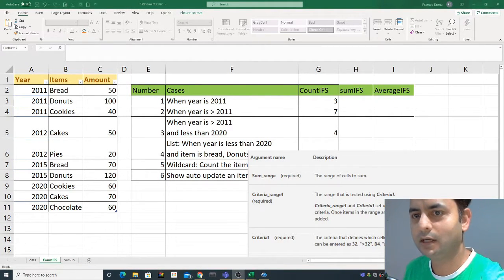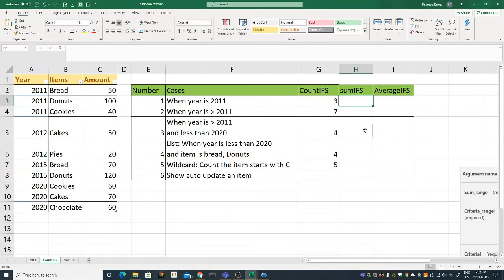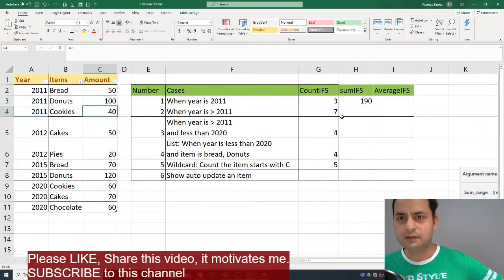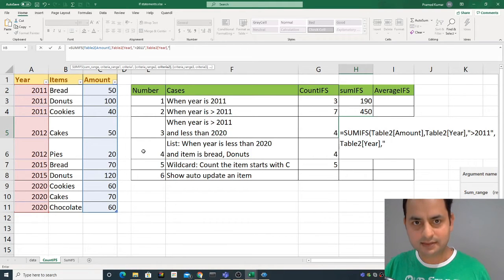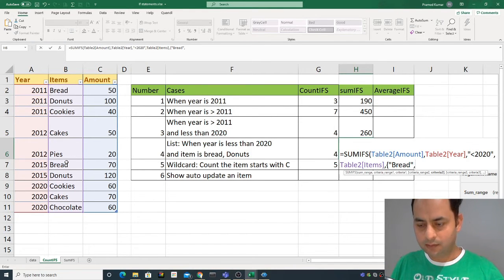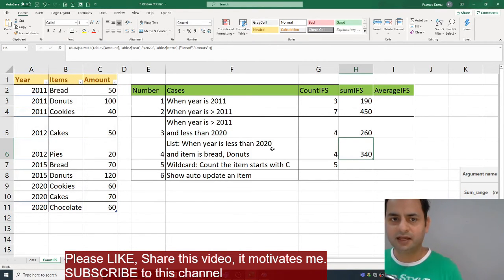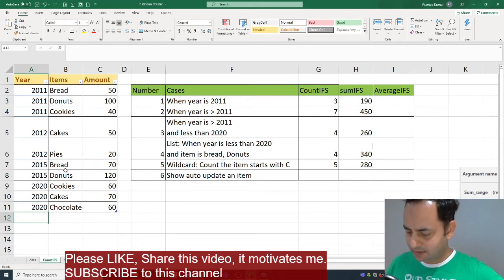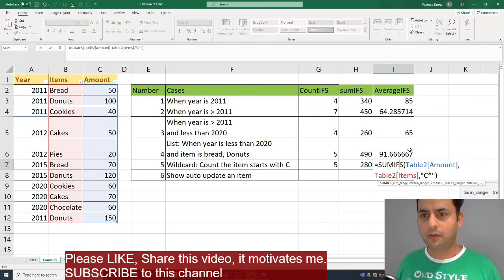How to use SUMIFS or AVERAGEIFS functions with multiple criteria, wildcard | Excel for Beginners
Agenda
2:21 How to use SUMIFS with one column
3:53 How to use SUMIFS with multiple columns
6:06 How to use SUMIFS with multiple columns and list of items
7:49 How to use SUMIFS with wildcard
9:54 How to auto update SUMIFS values
10:54 Here is for averageIFS all above use cases together

This excel video is for the beginners. I am creating this excel course for the students, analyst or who doesn't use excel for a while. This series assumes you don't have any excel knowledge. It will take the students from basic to advance level. You need to watch this videos playlist in series and practice with me. When required I will post the excel template.
I have created this excel for beginner course using the excel 365 but its is applicable to excel 2013 or higher level. Let's start the great learning with me.
If you have any questions then kindly share it in the comments. Good luck for your journey to learn this top skill i.e. Excel or spreadsheet.

How to use SUMIFS OR AVERAGEIFS with multiple criteria and wildcard| Excel for Beginners | Excel Tutorials By Pramod Kumar CFA FRM